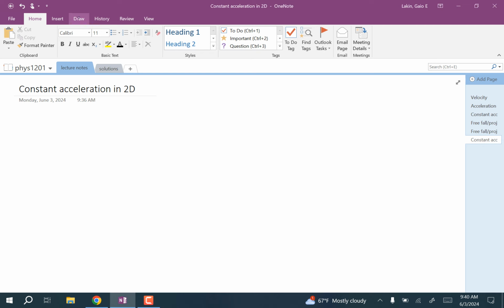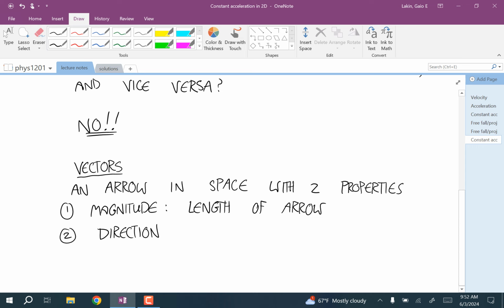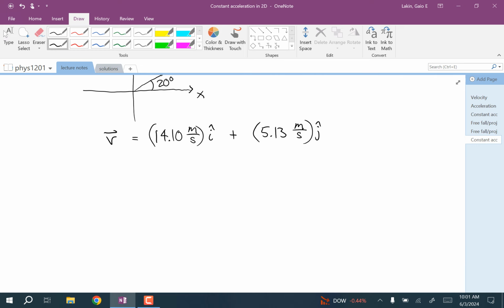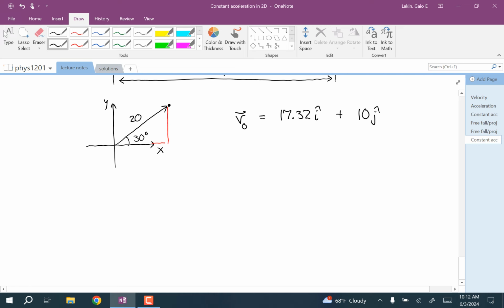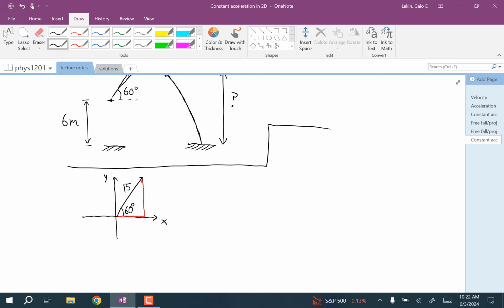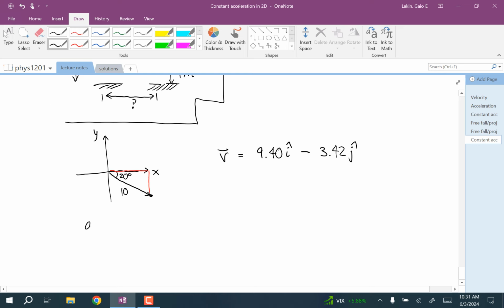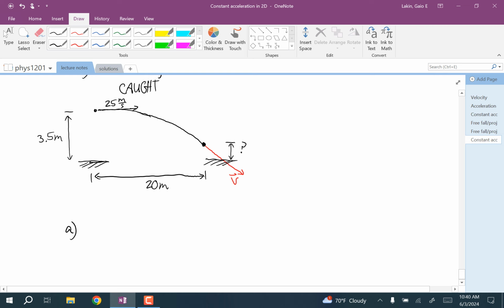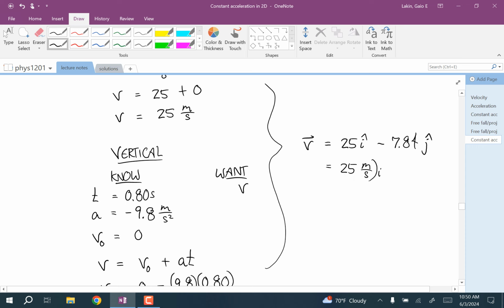6. Constant acceleration in 2D